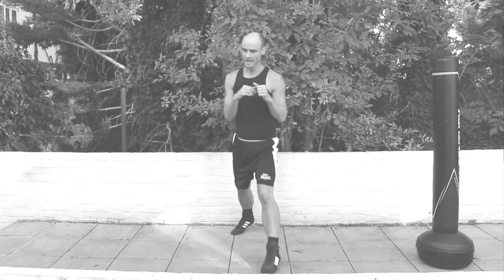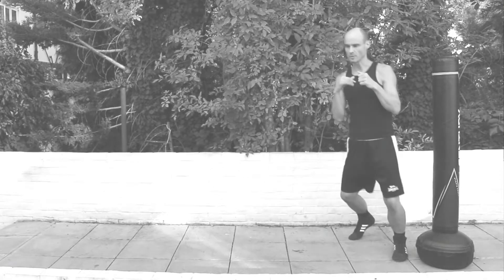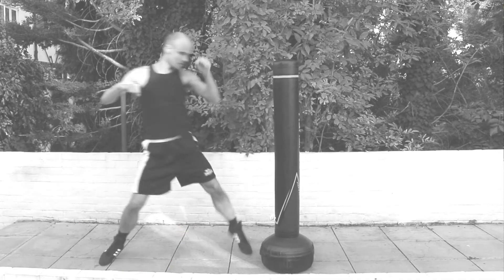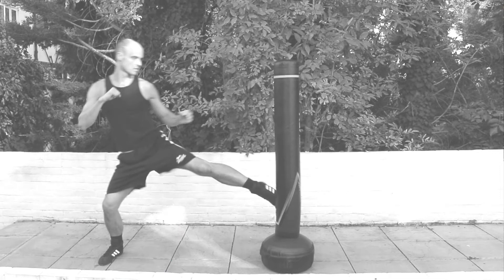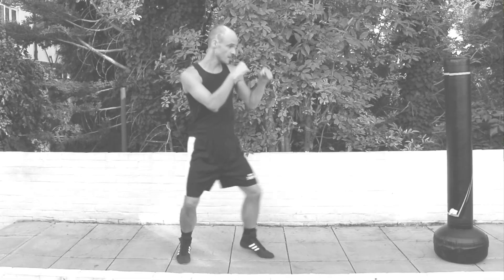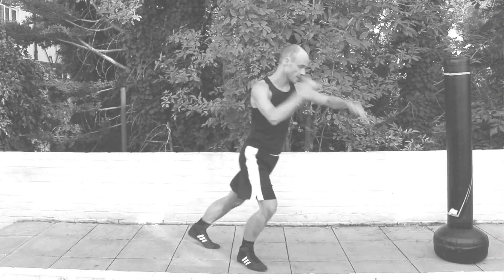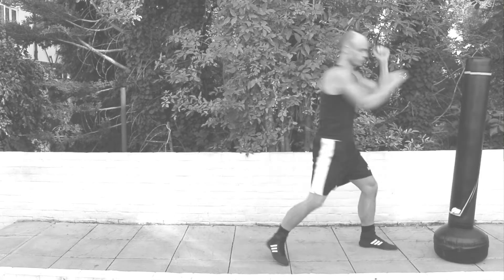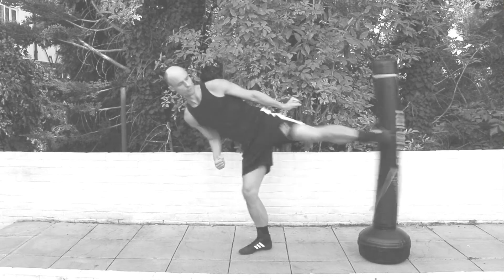SAVATE Footwork | Advance & Retreat (4 tips)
Across September 2020 we have been improving our footwork - here is a small clip from this month's course.
A London Savate World Academy sample video.